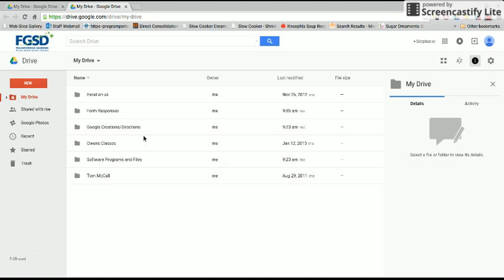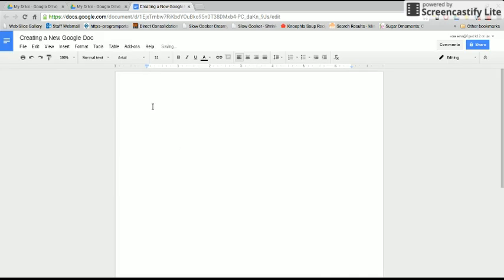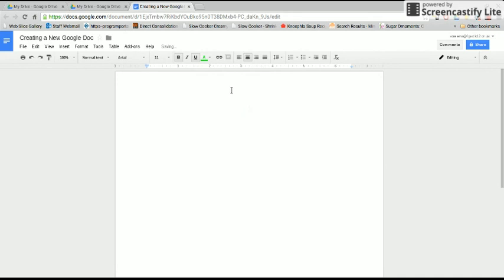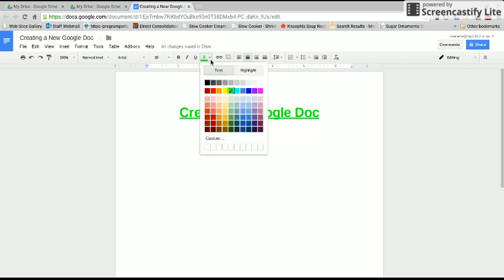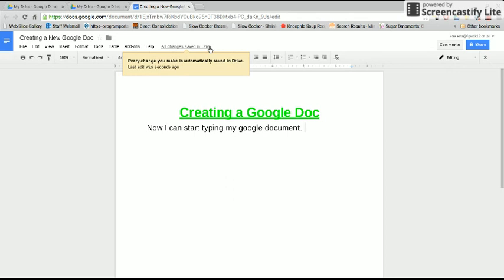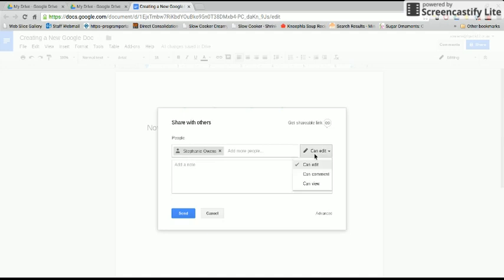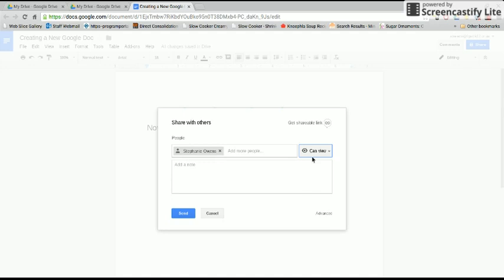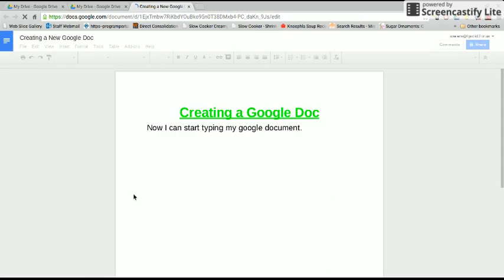Creating and sharing a Basic Google Doc.webm